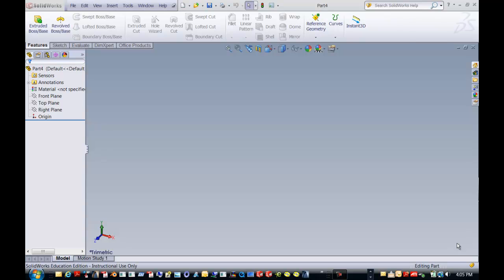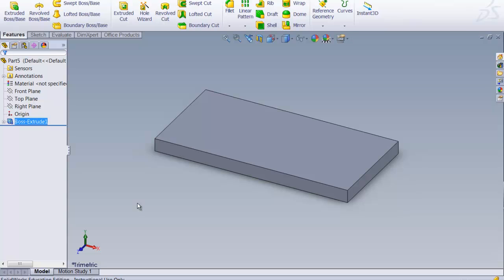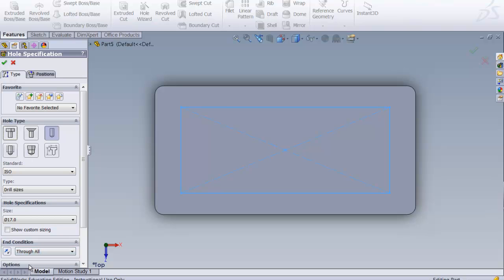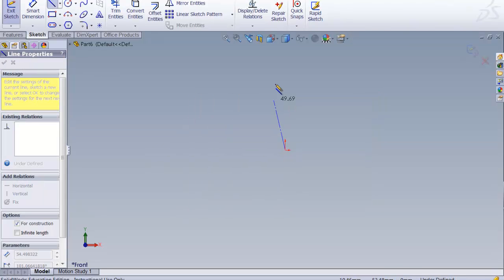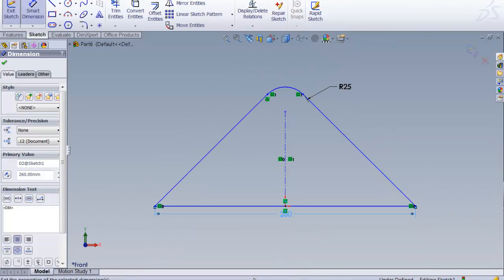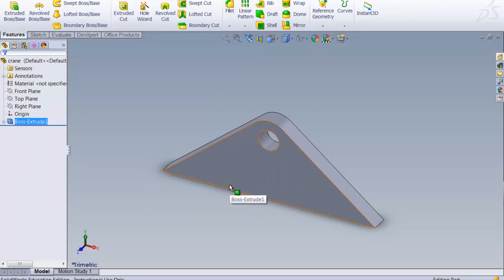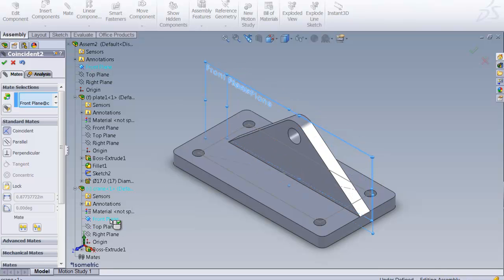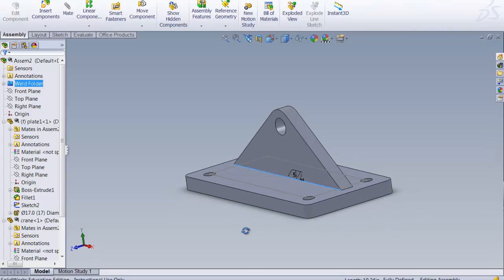SolidWorks Magnetic Block Tips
Making asssemblies becomes easy if parts are created to make alignment easy